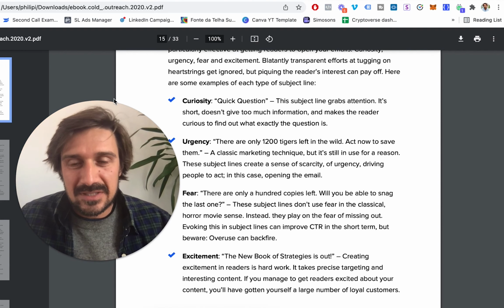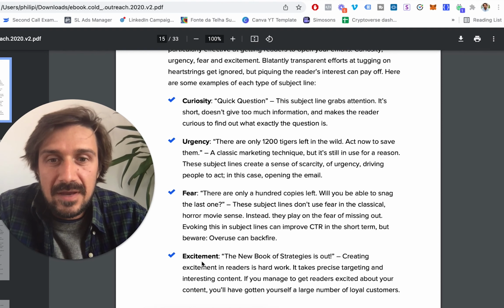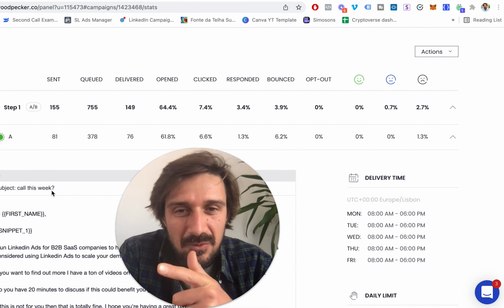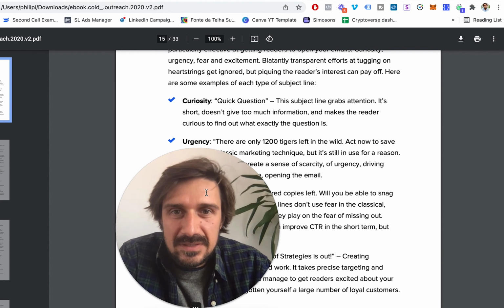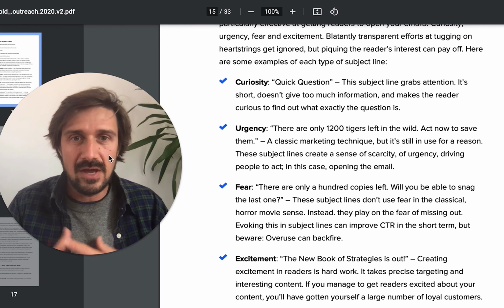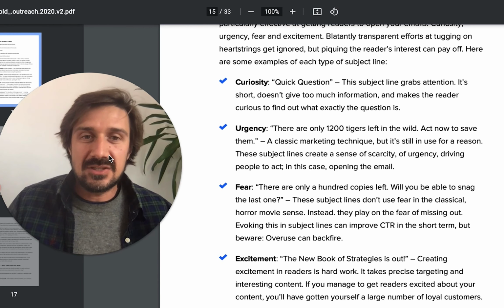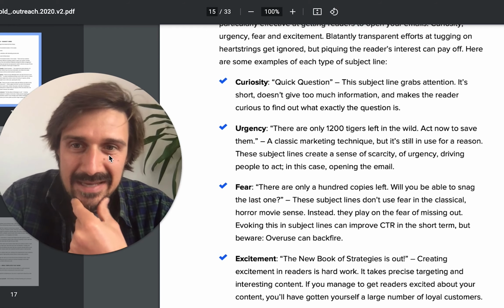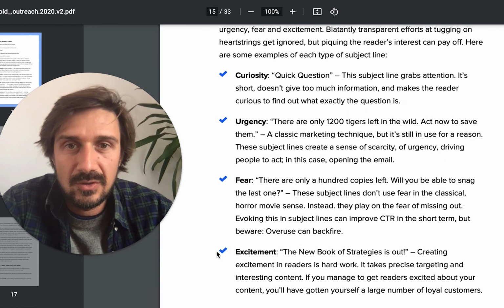Cold Email Subject Lines (70% open rates)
This video goes over cold email subject lines and I go over a simple framework that Reply .io gives in their handbook for cold emailing.

The 4 ways to look at this are...
1. Curiosity
2. Urgency
3. Fear
4. Excitement

SNOVIO
Great way to get emails

Woodpecker
Great tool for cold email automation